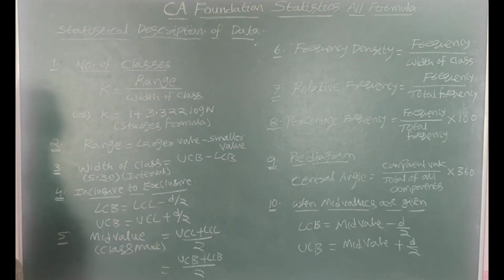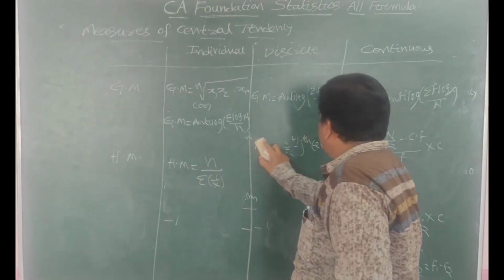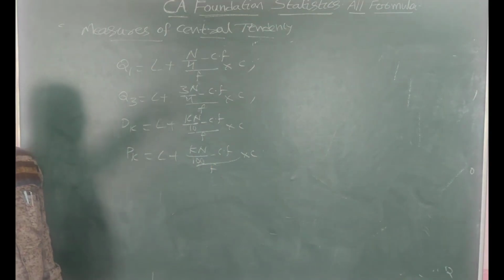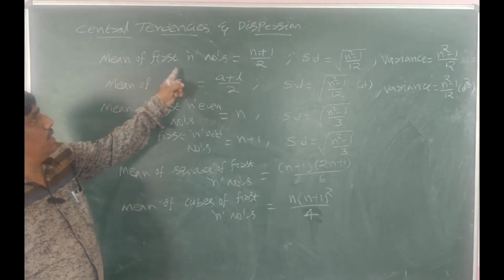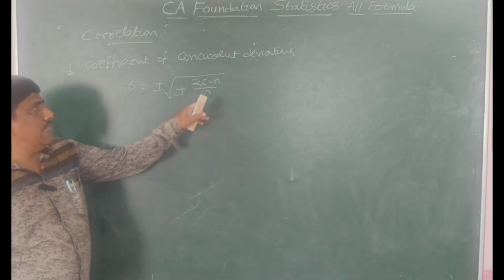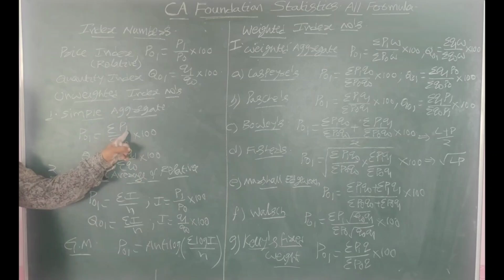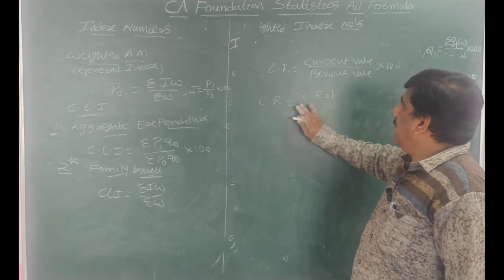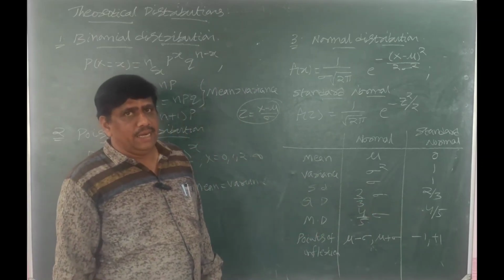Statistics Formula Marathon | Full Revision CA FOUNDATION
📘 EZY LEARN – Statistics & Reasoning Made Easy

Ezy learn is an educational YouTube channel dedicated to making Statistics and Logical Reasoning simple, clear, and exam-oriented for CA, CMA, UG, and PG students.

On this channel, you will find:

📊 Statistics explained from basics to advanced

🧠 Logical & Analytical Reasoning concepts

🎯 Exam-focused shortcuts, tips & tricks

📚 Concept clarity for university & professional exams

Our teaching approach focuses on: ✔️ Easy explanations
✔️ Real exam-based questions
✔️ Smart methods to save time in exams
✔️ Strong fundamentals for long-term understanding

Whether you are preparing for CA, CMA, UG, or PG exams, this channel will help you build confidence, improve accuracy, and score better.

CA • CMA • UG • PG | Statistics & Reasoning